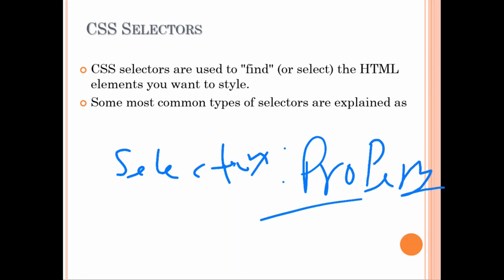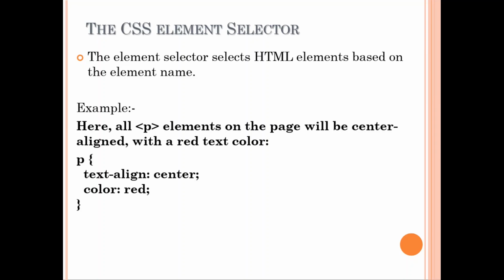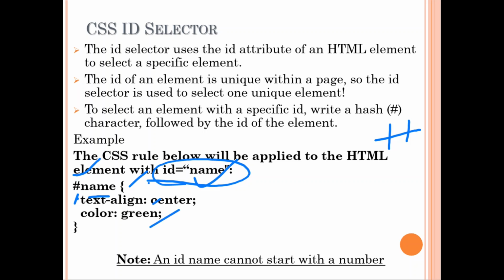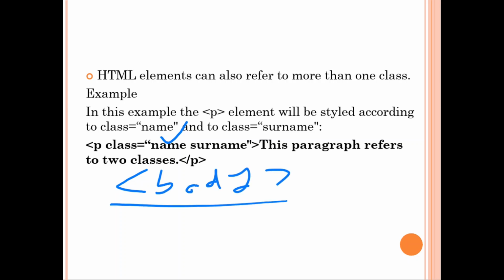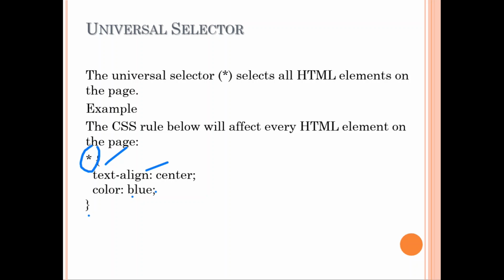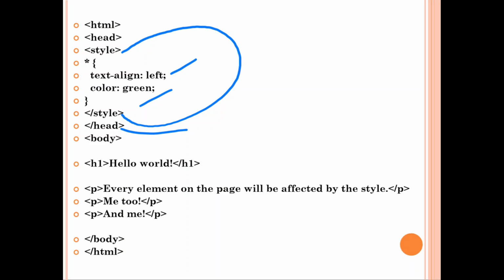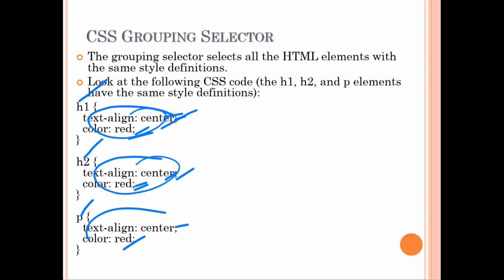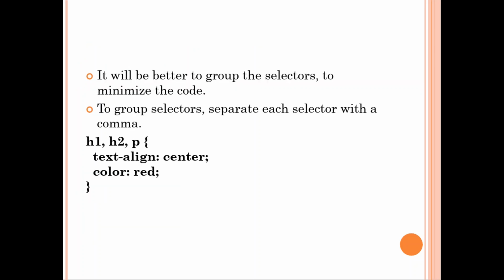CSS Selectors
In this lecture we will learn about the selectors used in css.